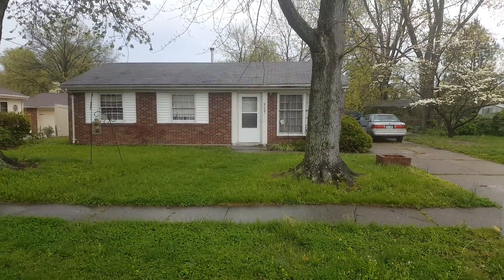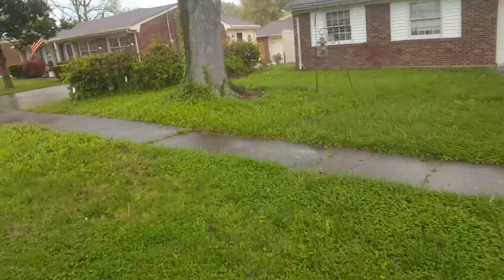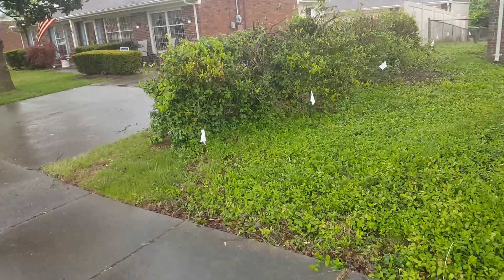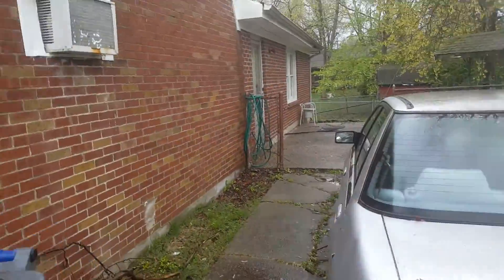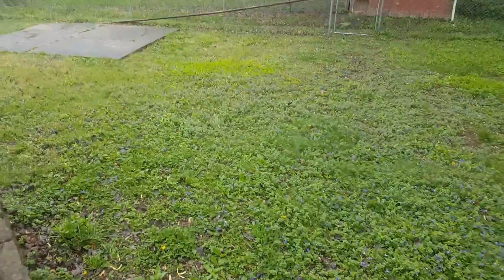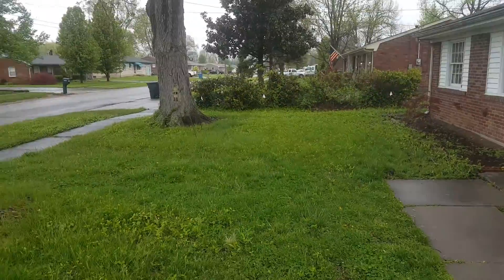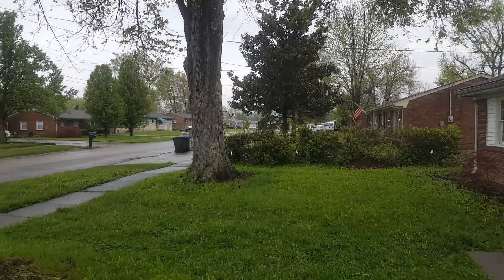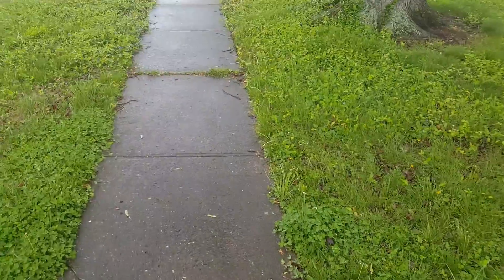Jeffries 9607 Johnsontown way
Full sewer with septic collapse